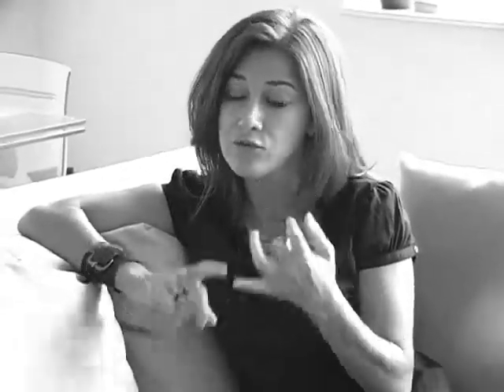How Do You Test for Herpes? LoveBugMedia.com Q&A